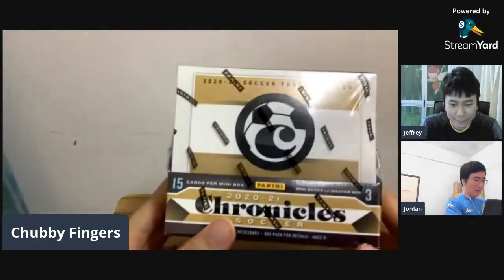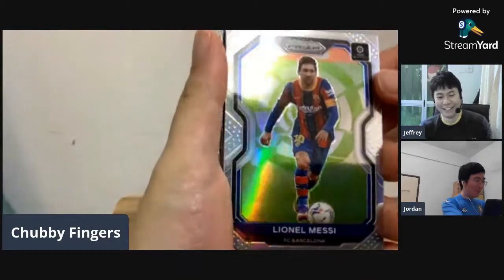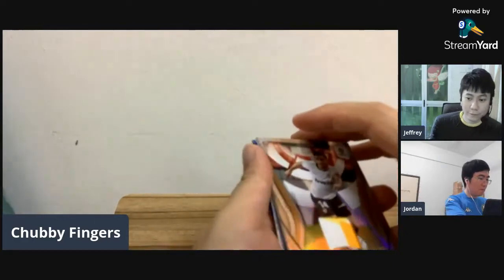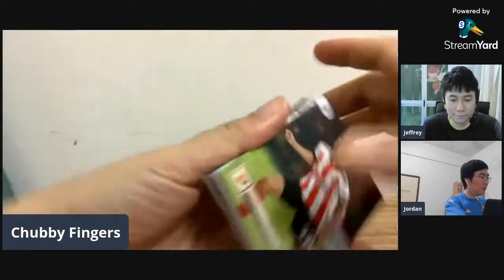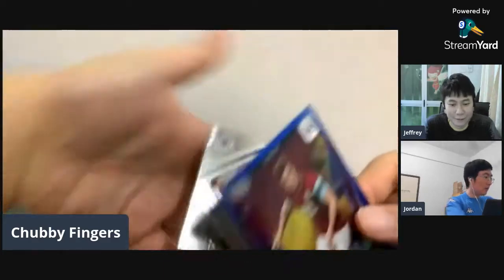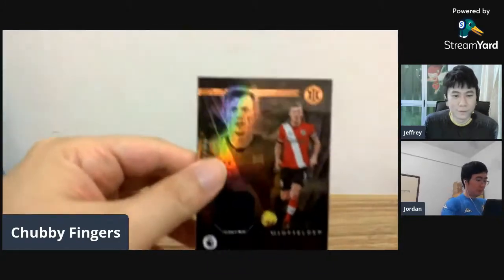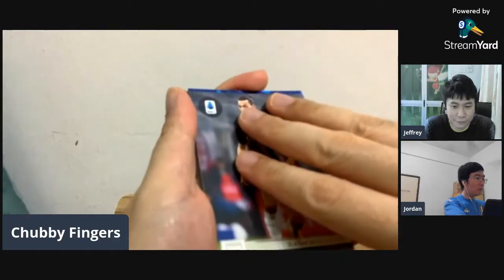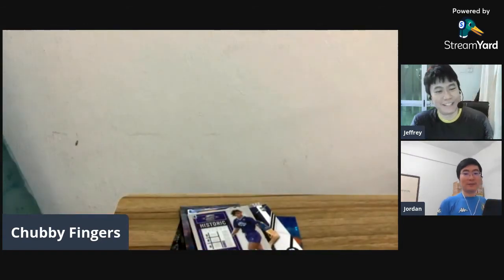Panini 2020-21 Chronicles Soccer - Insane Pulls!!! Argentina Greats!!!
Hi all, this is the first time we are doing a soccer trading card box break on our channel. Got some insane pulls from this box. Hope you all enjoy the video!